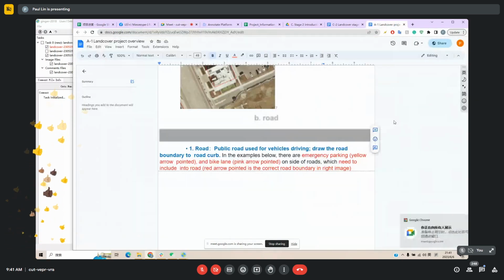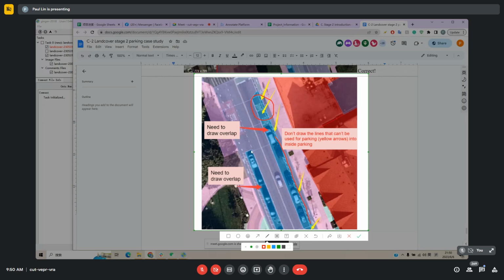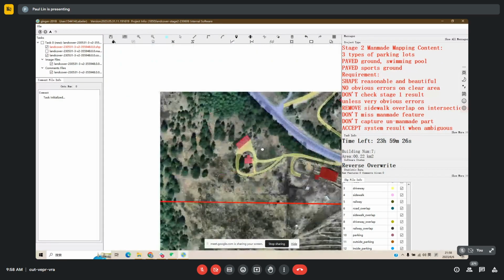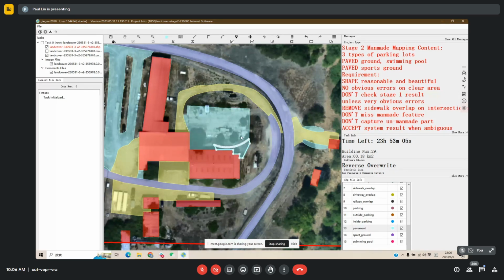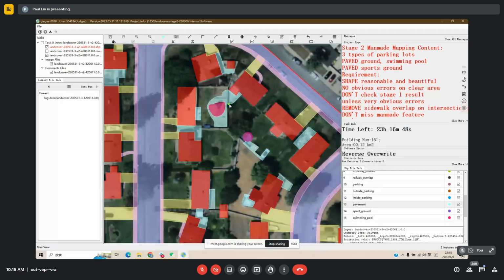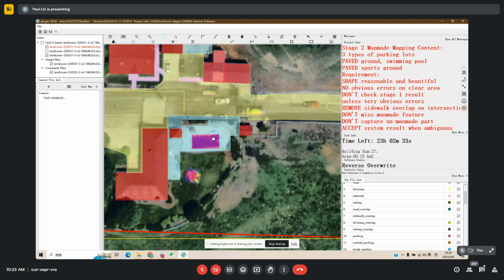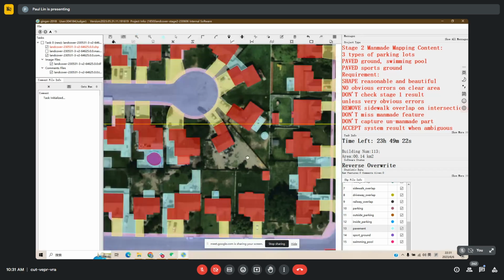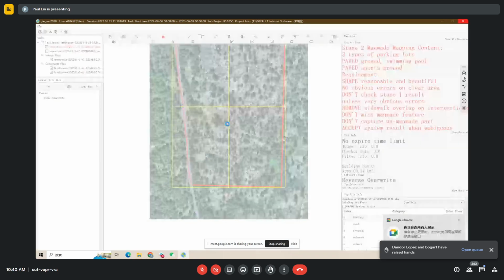Landcover Stage 2 Training with Sir Paul